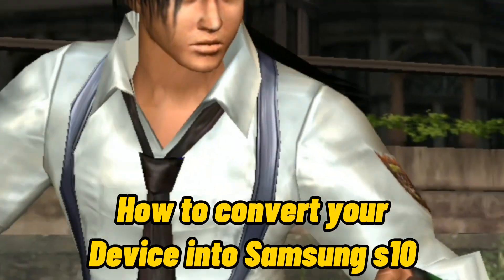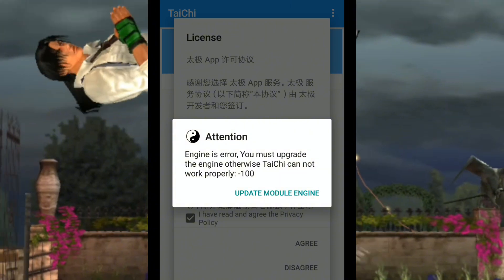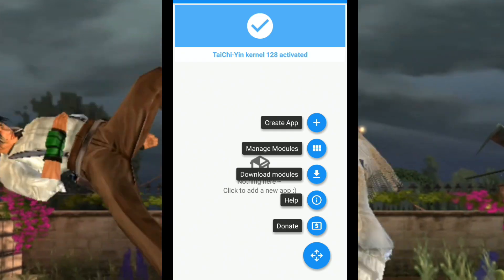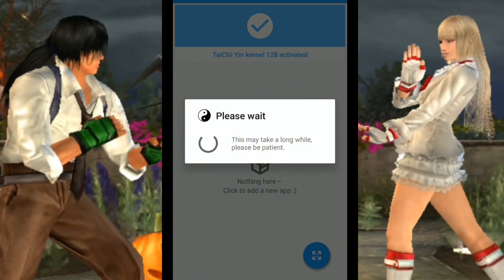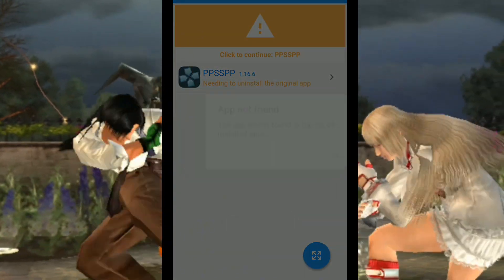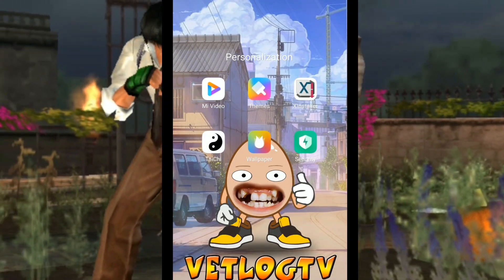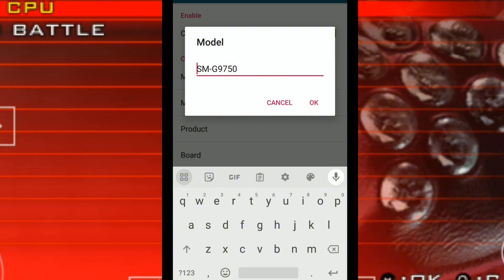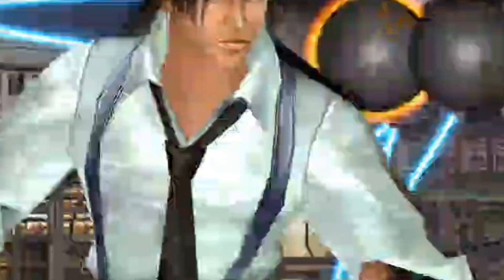UNLOCK MAX FRAME RATE PPSSPP FOR SMOOTH GAMING PERFORMANCE NO NEED TO USE GAME BOOSTER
THIS METHOD FOR SMOOTH GAMING PERFORMANCE YOUR DEVICE CONVERT TO SAMSUNG 10 TO PLAY BETTER FRAME SMOOTH